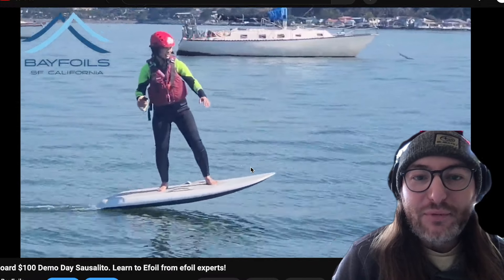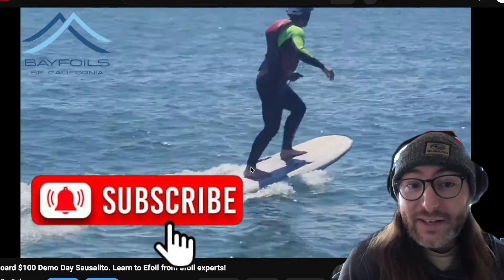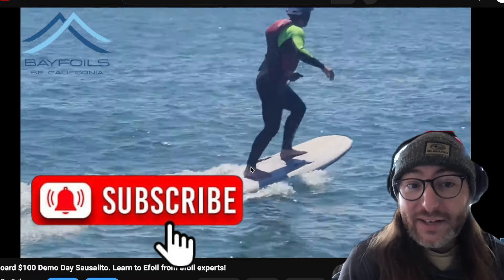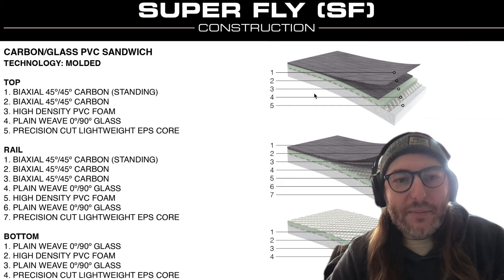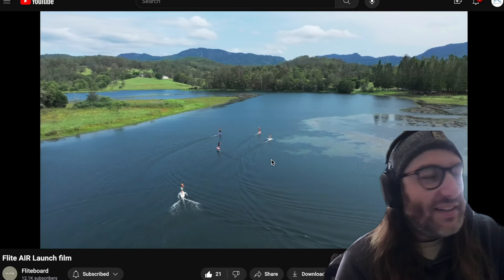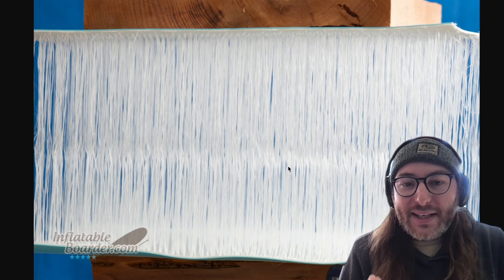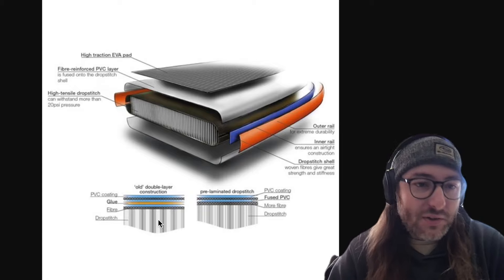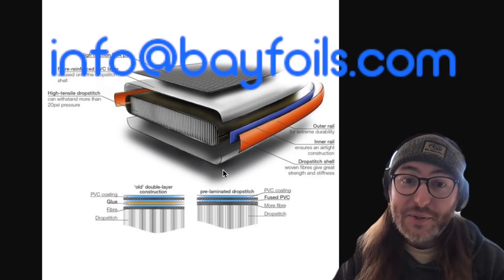Fliteboard Fiberglass vs Carbon fiber. What's the real difference? PLUS the technology for new AIR!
We strive to provide videos for all things fliteboard and efoil related.

We are happy to provide the #1 e-Foil Experience on the West Coast!